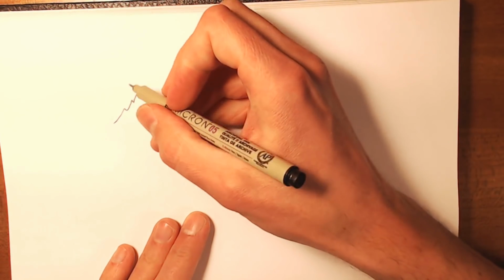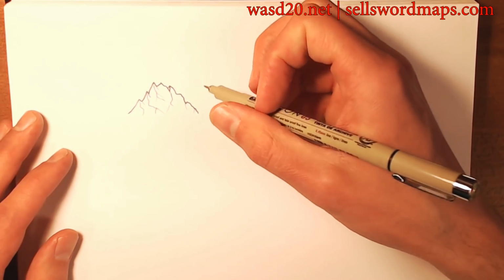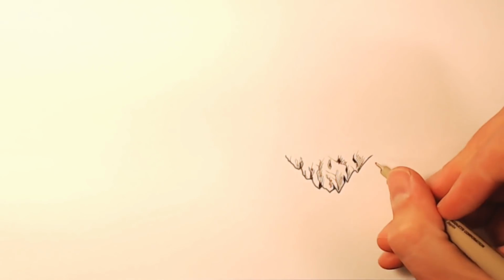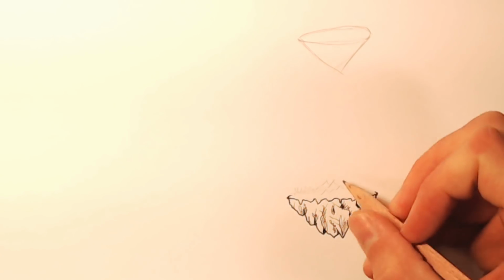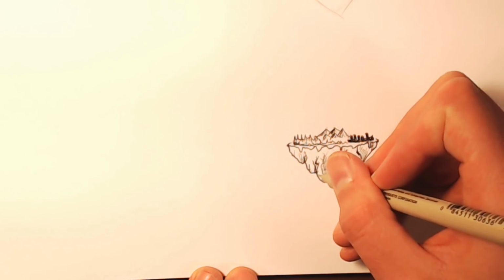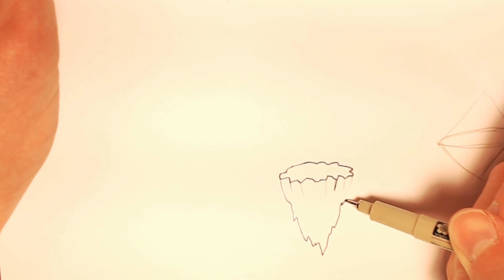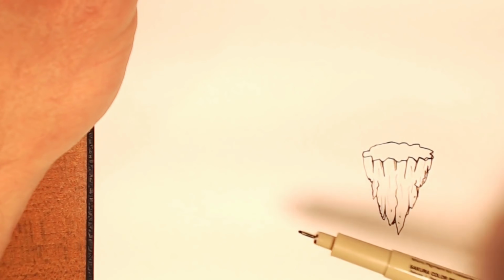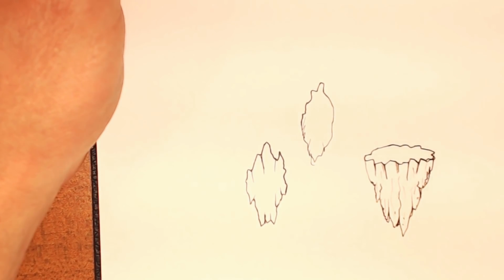Drawing Floating Islands (Fantasy Maps)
How to draw floating islands for your fantasy map.